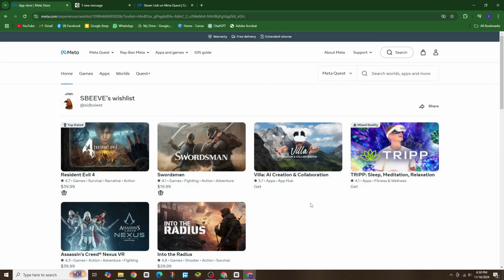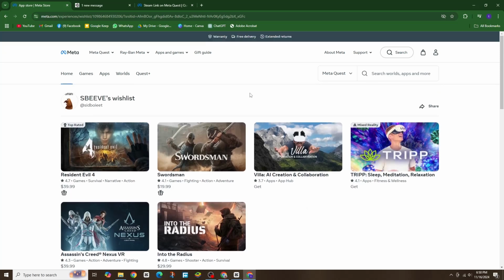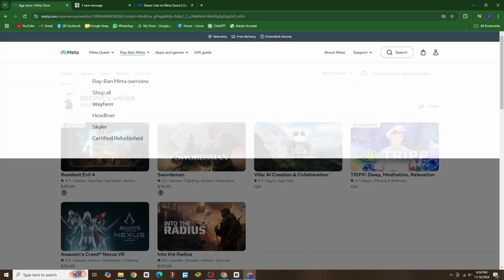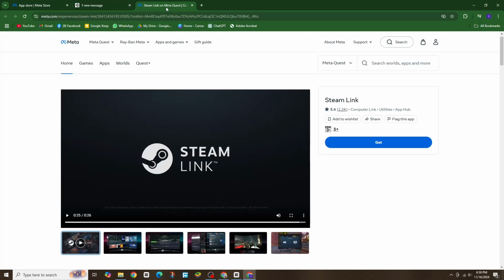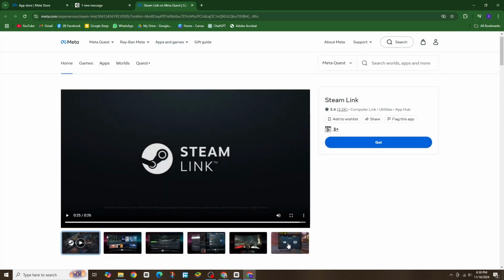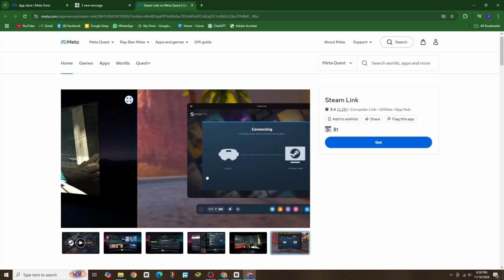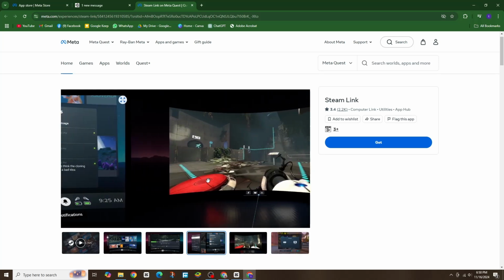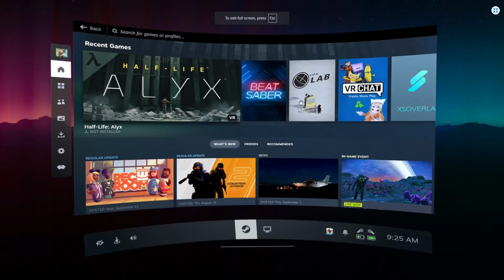Learn How To Connect Meta Quest 3 to Steam Deck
Learn how to connect Meta Quest 3 to Steam Deck and unlock VR gaming on the go! This tutorial walks you through Wi-Fi streaming, using Virtual Desktop, or connecting with USB-C for the smoothest gameplay experience.

Ideal for gamers looking to bridge standalone VR with PC libraries.